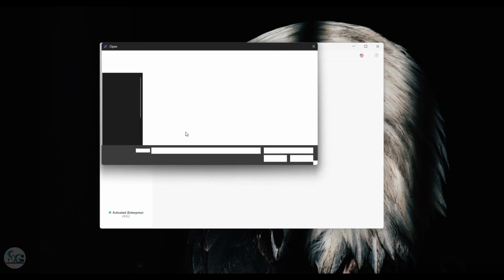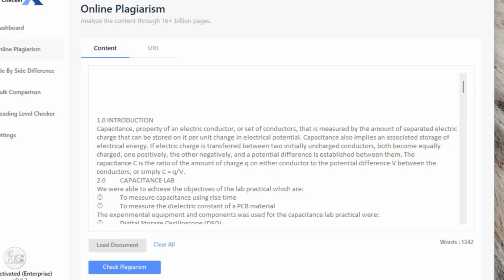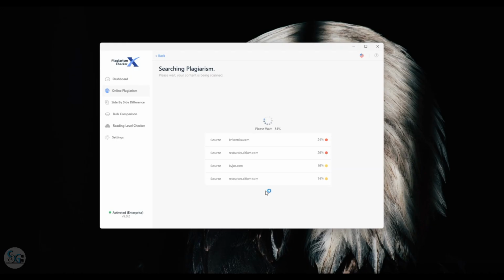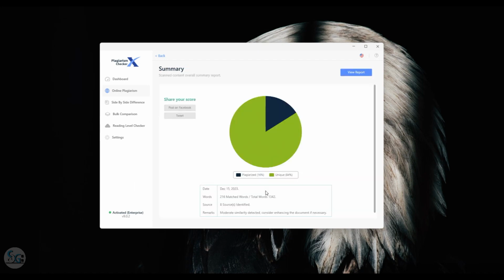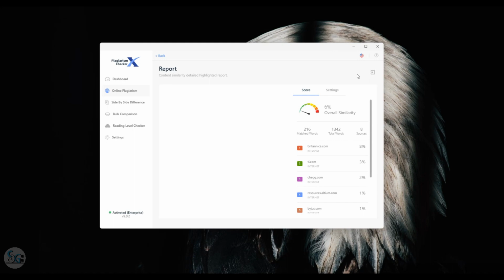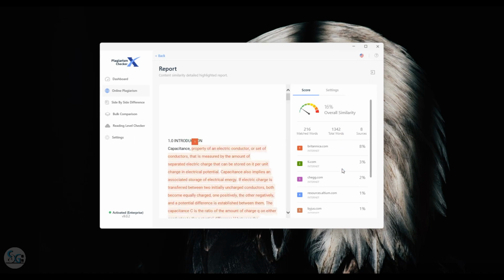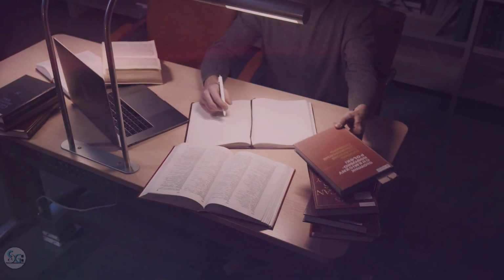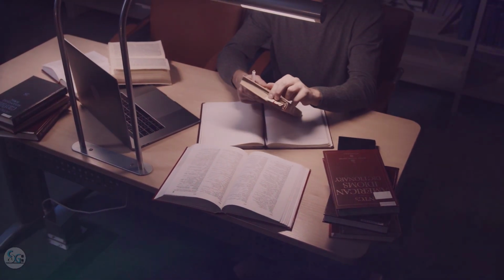Overcoming Plagiarism: Is a Solution Within Reach?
00:09:07 - Plagiarism
00:17:21 - 100% genuine
00:23:09 - An effective software
00:43:10 - Pre-installed already
00:52:08 - Check plagiarism
00:58:01 - Proof of percentage
01:11:08 - Subscribe
01:14:18 - End